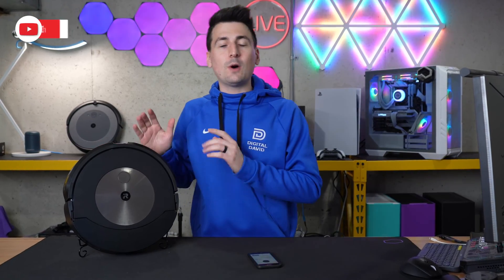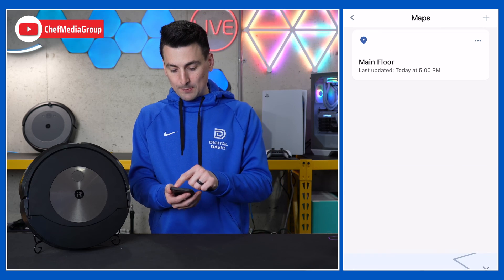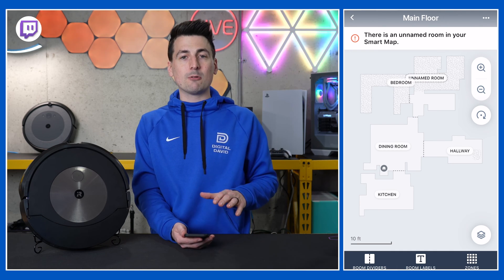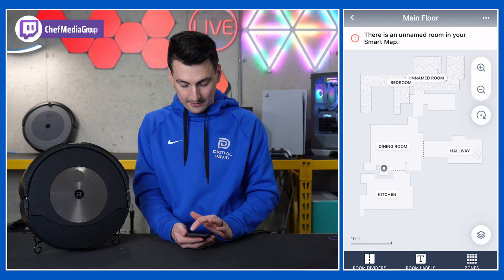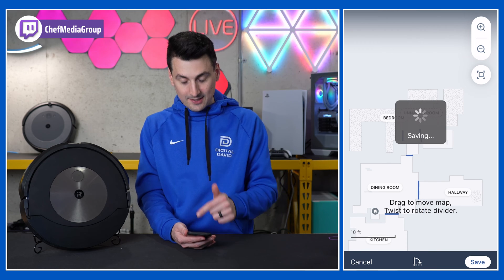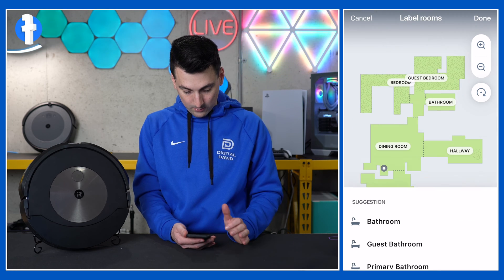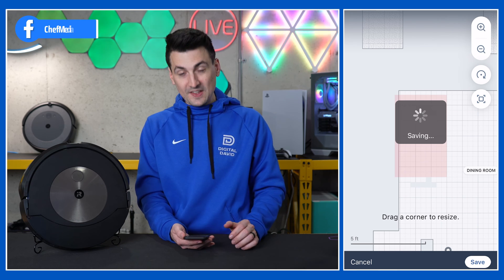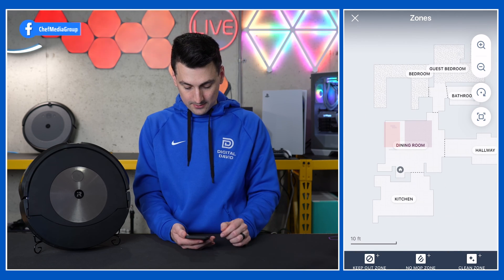Customize Your Roomba Combo j Series Smart Map | Tutorial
Discover how to personalize your Roomba Combo j Series Smart Map with this comprehensive tutorial. Learn step-by-step instructions for optimizing your Roomba's mapping capabilities to suit your home's layout and cleaning preferences.

00:00 - Intro
00:24 - Map Settings